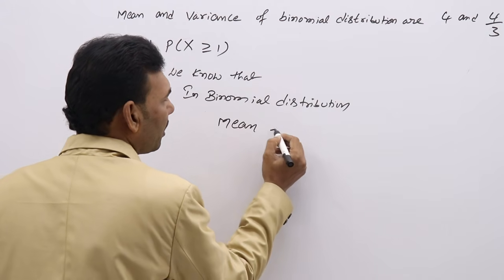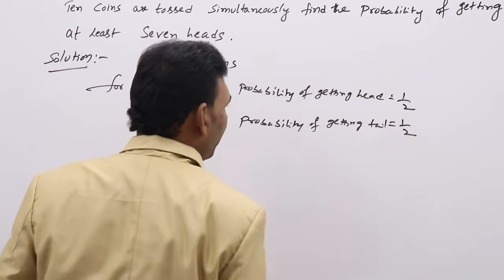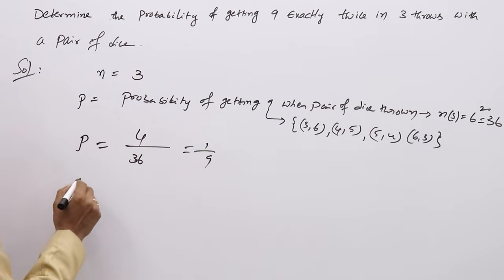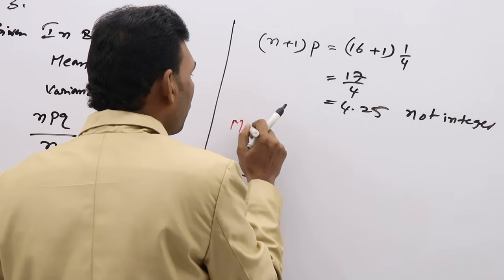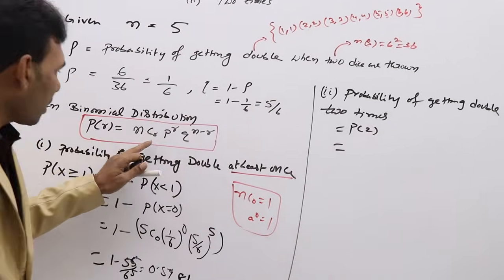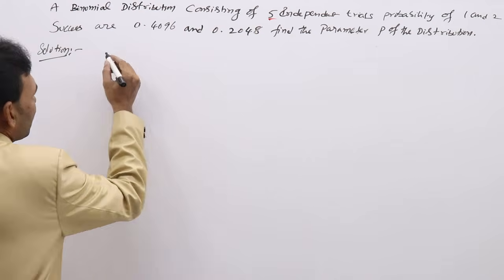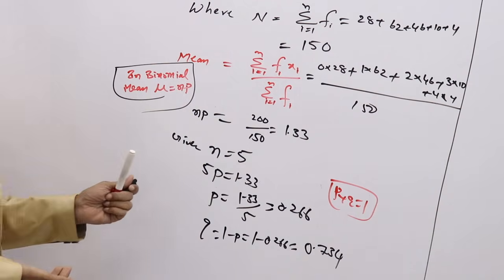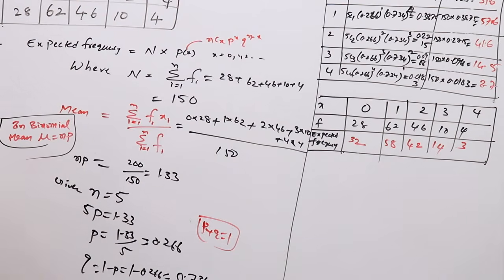Binomial Distribution Problems